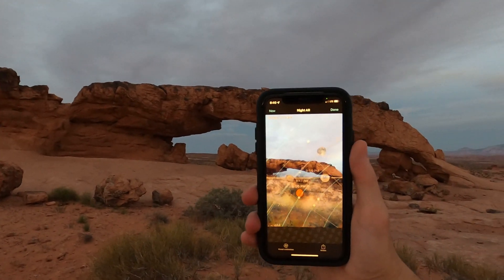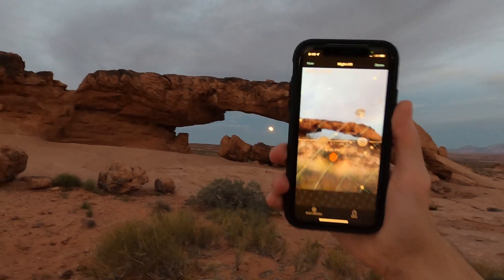Photographing the Super Flower Blood Moon Lunar Eclipse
In May of 2022, the Super Flower Blood Moon, otherwise known as a lunar eclipse, passed through the sky. In the United States, this was an excellent eclipse for photography because the eclipse happened just after sunset.

In this video, I am out in the field in Central Utah photographing the eclipse at one of my favorite arches. In this video, you'll get to see how I did it, as well as some tips if you're trying to capture a lunar eclipse in the future!